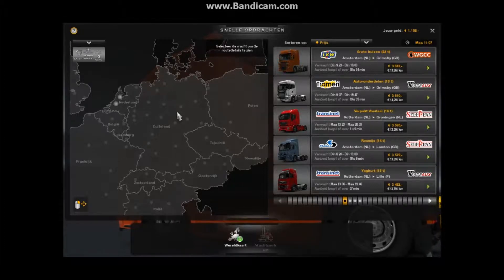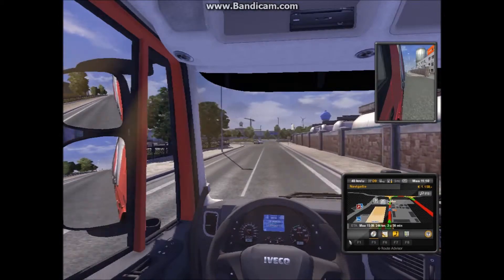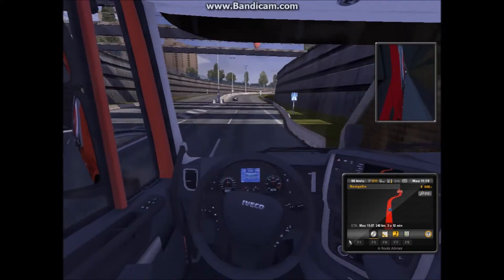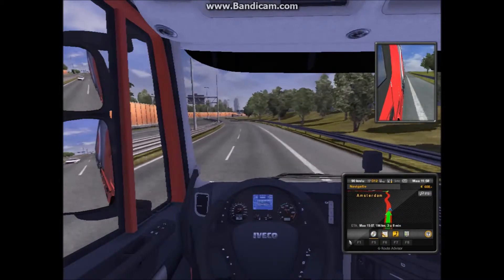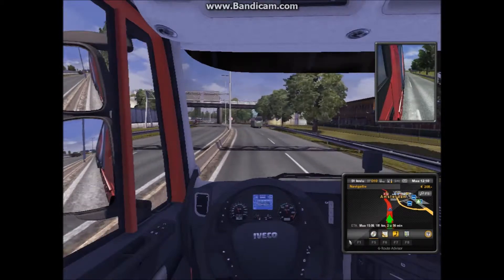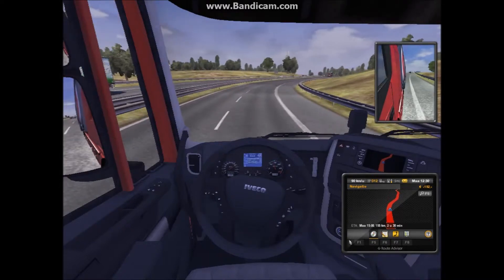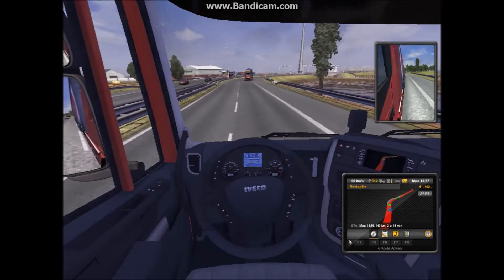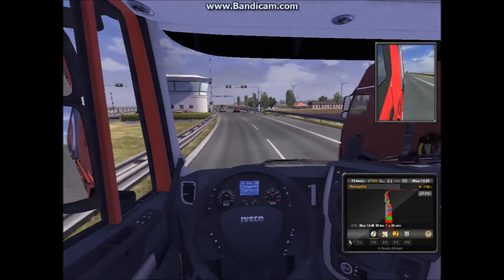Euro Truck Simulator2 EP2 DRIVING FROM AMSTERDAM TO GRONINGEN